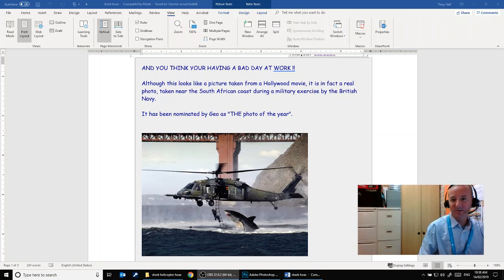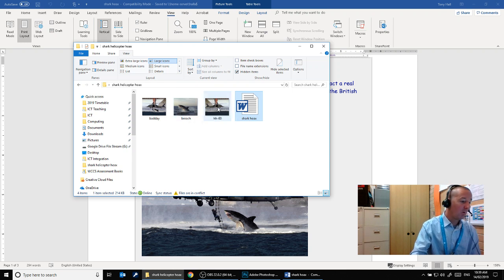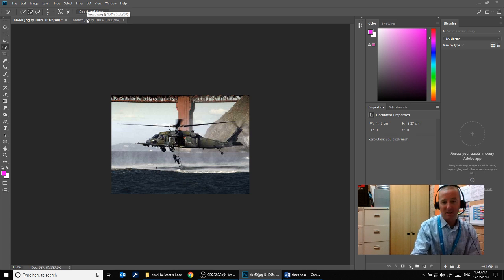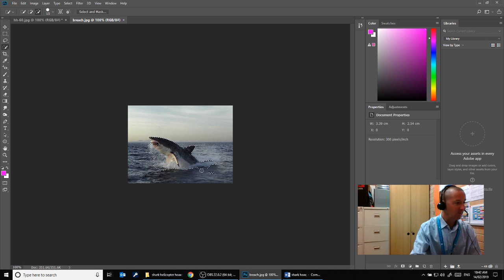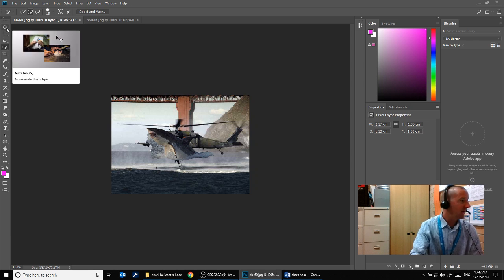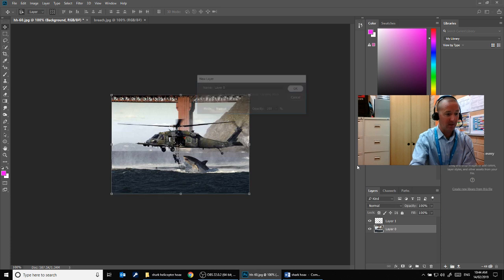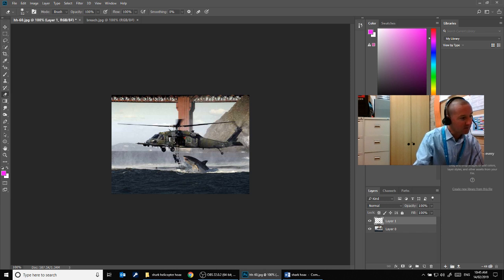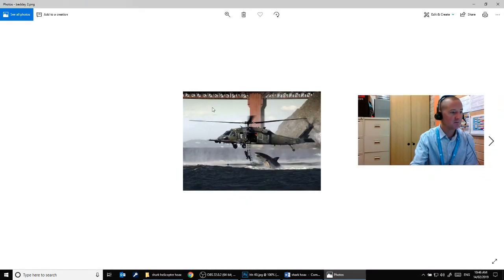Photoshop - Using Selection Tools to create hoax